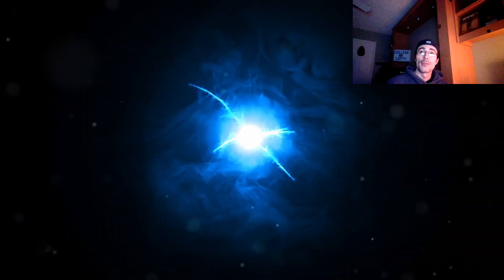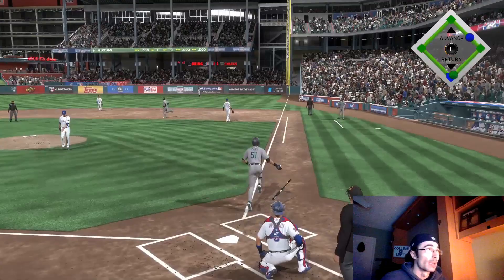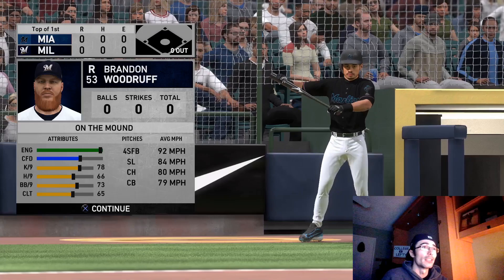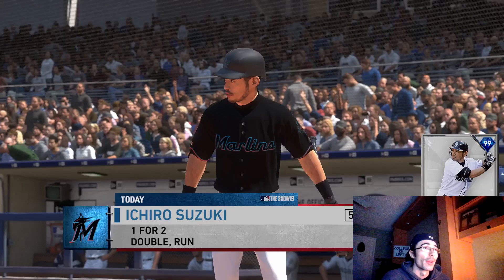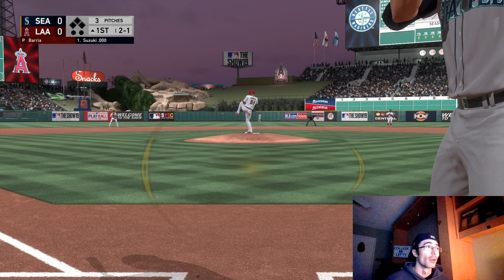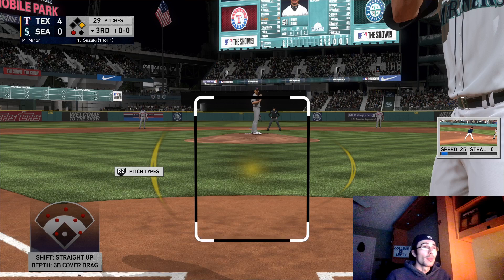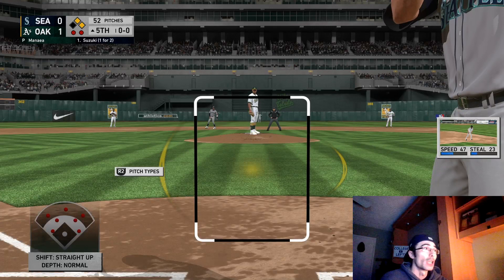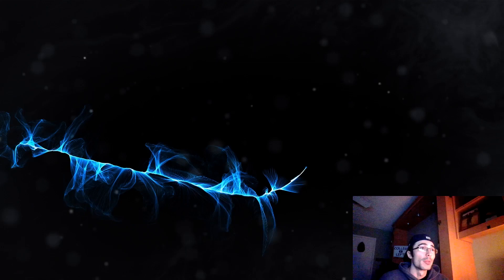Signature Series Ichiro Suzuki UNLOCKED! Tips for Career Tribute Moments! MLB The Show 19!